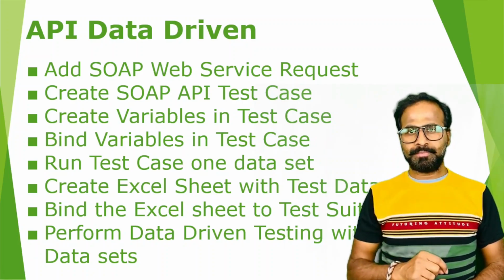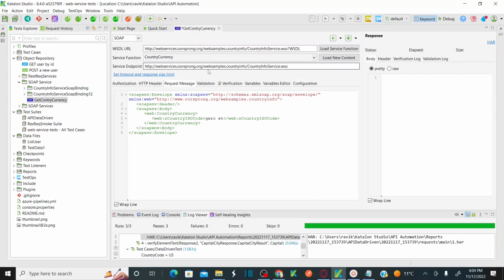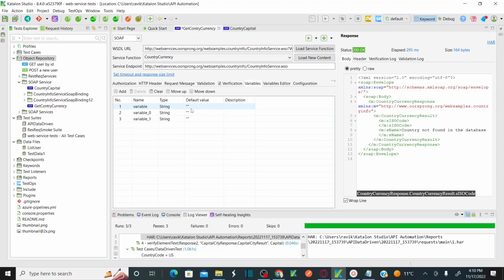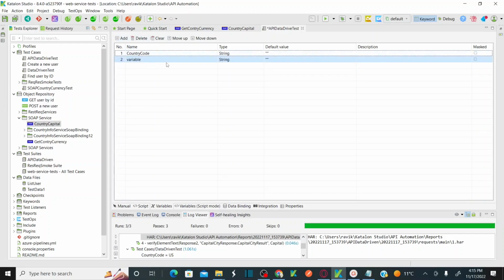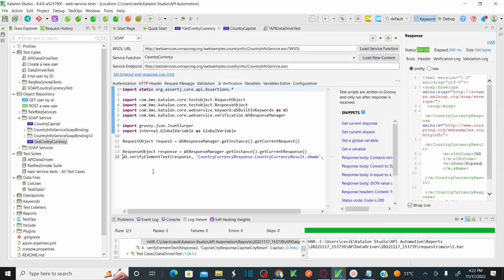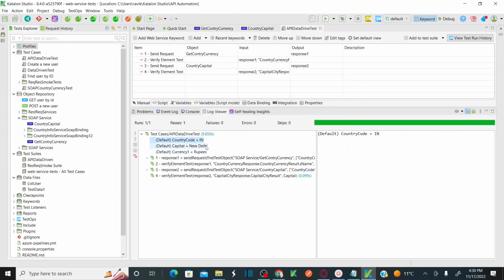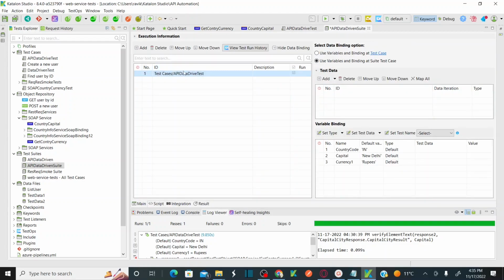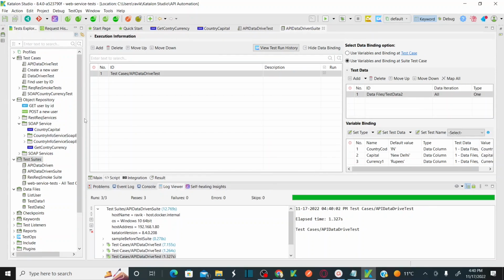Katalon Automation - Lesson 16 | API Data Driven Testing| SOAP Testing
- Add SOAP Web Service Request
- Create SOAP API Test Case
- Create Variables in Test Case
- Bind Variables in Test Case
- Run Test Case one data set
- Create Excel Sheet with Test Data
- Bind the Excel sheet to Test Suite
- Perform Data Driven Testing with multiple Data sets